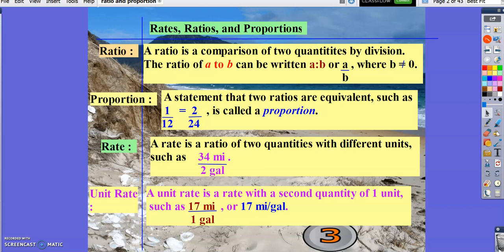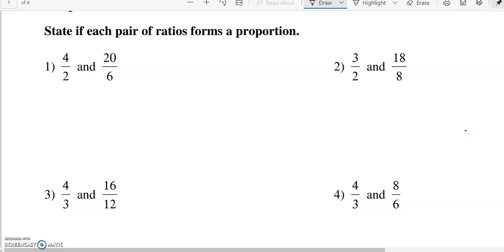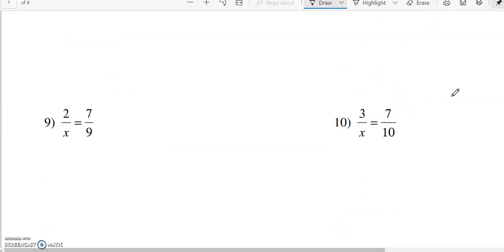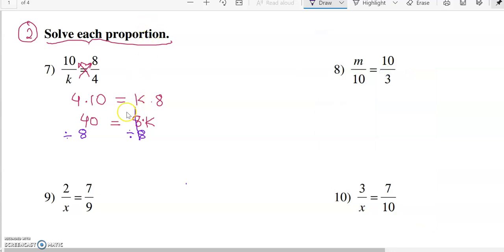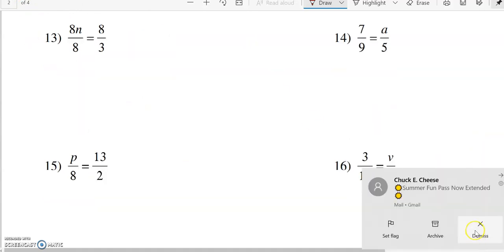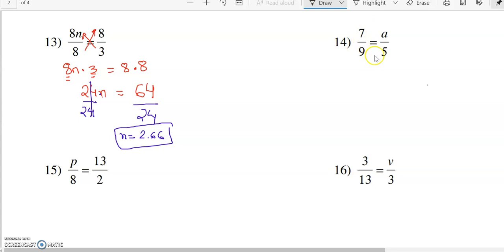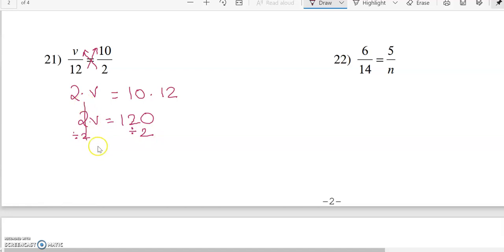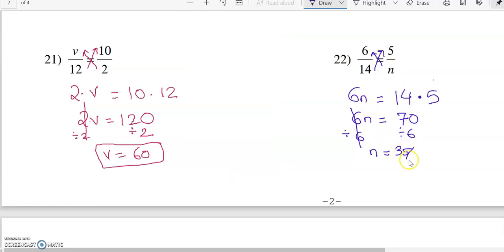ratio and proportion